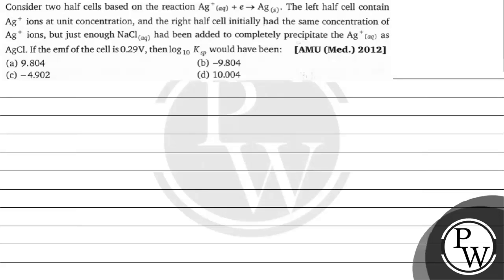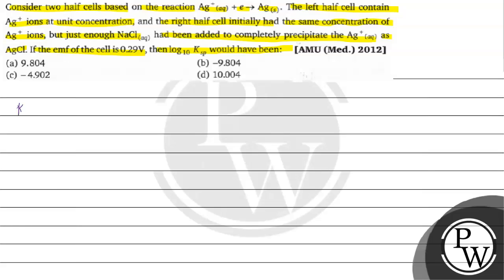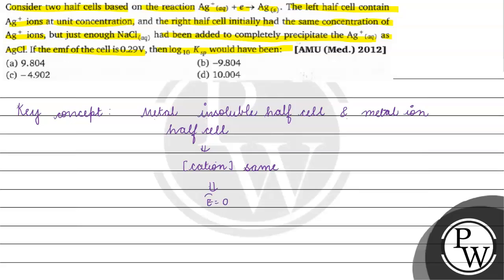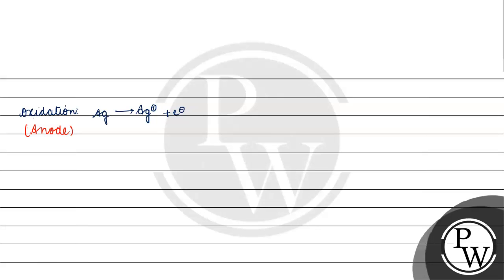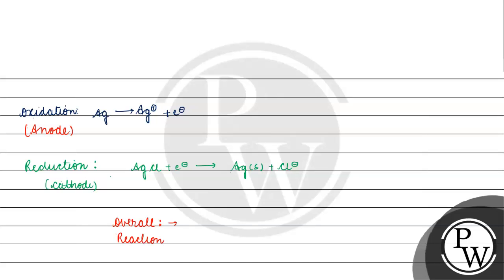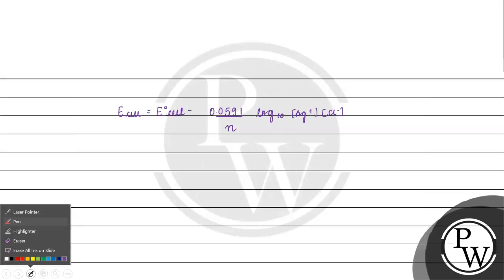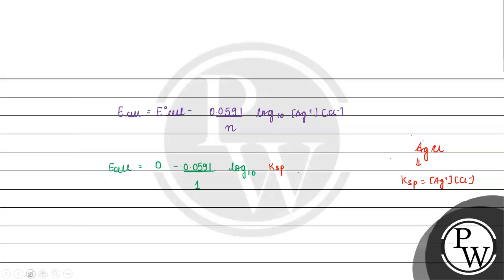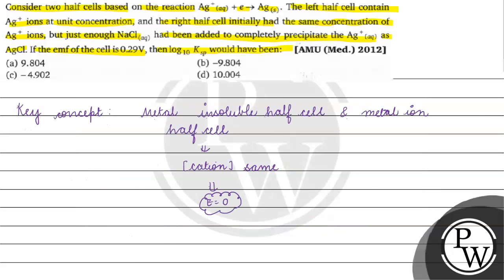Consider two half cells based on the reaction \( \operatorname{Ag}^{+}(a q)+e \rightarrow \mathr...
Consider two half cells based on the reaction \( \operatorname{Ag}^{+}(a q)+e \rightarrow \mathrm{Ag}_{(s)} \). The left half cell contain \( \mathrm{Ag}^{+} \)ions at unit concentration, and the right half cell initially had the same concentration of \( \mathrm{Ag}^{+} \)ions, but just enough \( \mathrm{NaCl}_{(a q)} \) had been added to completely precipitate the \( \mathrm{Ag}^{+}(a q) \) as \( \mathrm{AgCl} \). If the emf of the cell is \( 0.29 \mathrm{~V} \), then \( \log _{10} K_{s p} \) would have been:&nbsp;
(a) \( 9.804 \)
(b) \( -9.804 \)